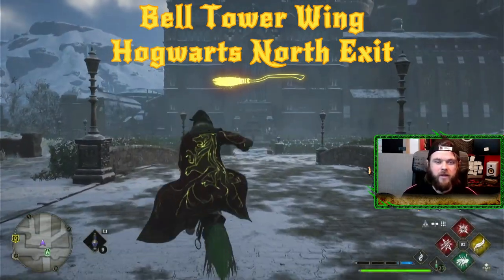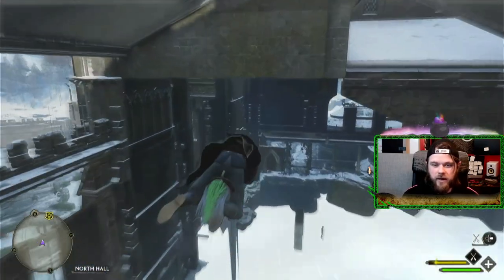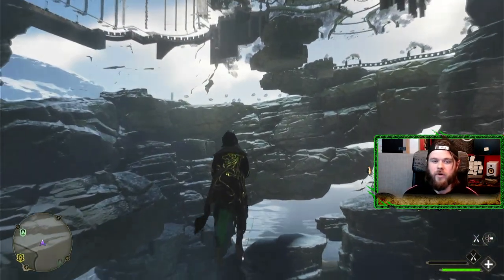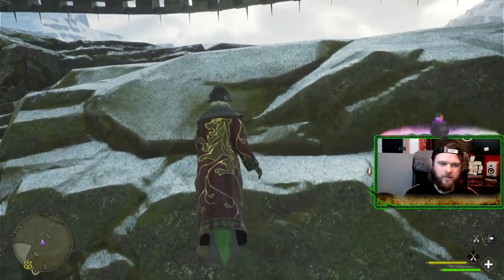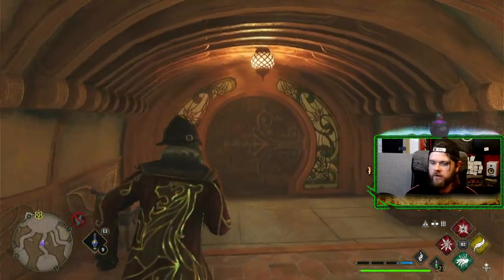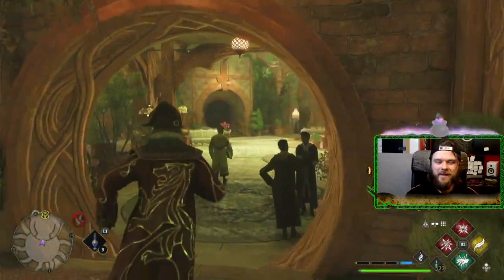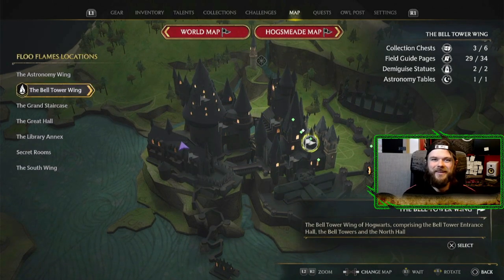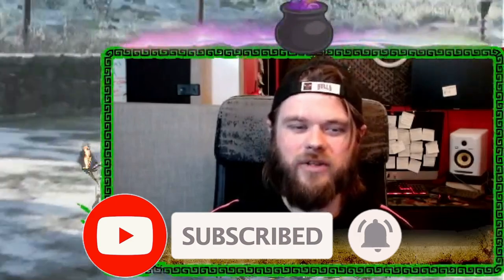How To Sneak Into All 4 Common Rooms (EASY) Hufflepuff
Join us for an exciting play-through of Hogwarts Legacy, the highly anticipated RPG set in the Wizarding world of Harry Potter. As a Harry Potter fan for 22 years, I've been waiting for a game like this and my dream has finally come true. Experience the magic of Hogwarts as a student, mastering spells, potions and magical creatures, while uncovering the secrets of the school and its mysterious past. Watch us explore the open-world of Hogwarts and beyond, featuring an original story and new characters.

Are you a Harry Potter/ Hogwarts Legacy fan? Do you want to play the game as if you were actually in the Hogwarts library ? Then you need to check out our ROAD TO HOGWARTS LEGACY #1 – Starting with the 2001 Harry Potter and the philosopher's / Sorcerer's stone on PS1 full play-through on Duckstation Emulator upscaled beautifully.

This is the best way to experience all the magic and adventures that have taken place in the Harry Potter series over the years. You'll be able to play as Harry Potter and friends, explore the magical Hogwarts school, and more! This is the perfect way to relive all the excitement of the books, movies and games before the release of hogwarts legacy!

So with Hogwarts legacy on the horizon, we are doing a new series called THE ROAD TO HOGWARTS LEGACY. AKA R2HL, Where we are going back and playing through the classic Harry
Potter games on playstation, Four videos for the first Ps1 game are first up, playing on Duckstation upscaled, geometry corrected, among other things to make it look as crisp as possibly. i will do my best to get a quality as close to what i am experiencing

my monitor as we go because its looks simple amazing and i'm learning more and more with each upload. (update) iv sorted it now recording natively straight from emulator on pc.

we will play these all the way up to the release of Hogwarts Legacy in preparation of it arrival.

1st Harry Potter and the philosopher's / Sorcerer's stone 2001 on PS1 full play-through on Duckstation Emulation 4k =1080 lol upscaled running so smooth compared to original . RETRO GAMING

SO LET'S KICK THIS NEW ROAD TO SERIES OFF IN STYLE BY GOING BACK 21 YEARS AND GET OUR GOLD WINGS BABY!

WOW still cant believe it we've just past 100 subscribers are you mad!? so as promised the 100th sub special will now be put in motion and will be coming soon. Thanks to every and each person supporting the channel mean so much ya dude !

Feedback would be greatly appreciated as these are very early days of the channel uh Suh

VIDEO: Videvo, Lucas Matias/Vimeo, Αποστολη Τολι/Vimeo.